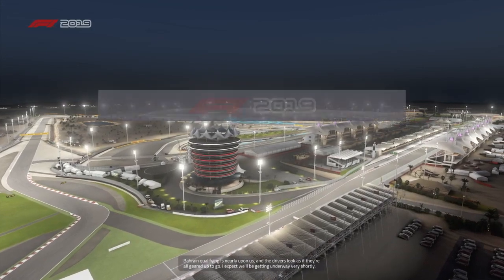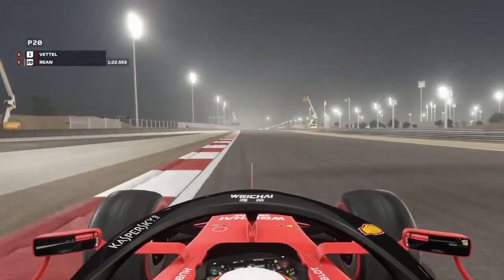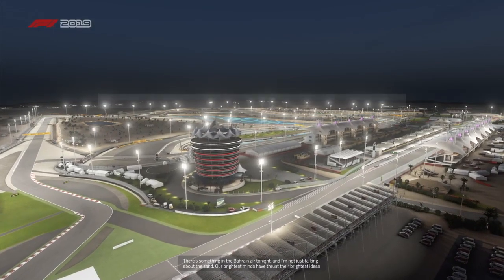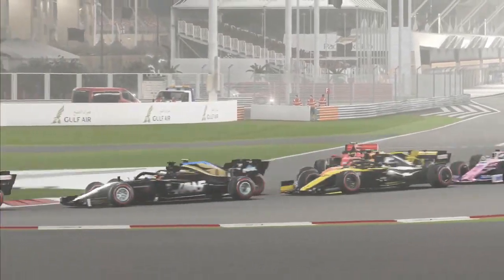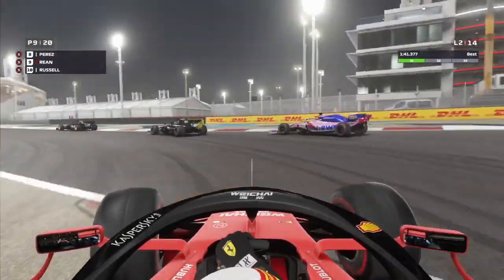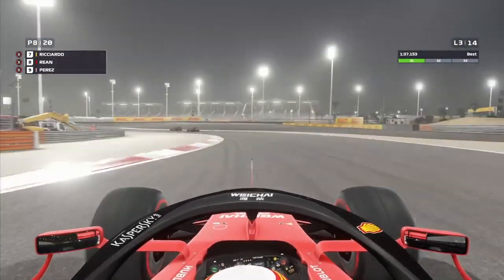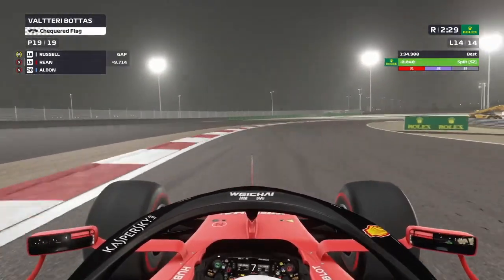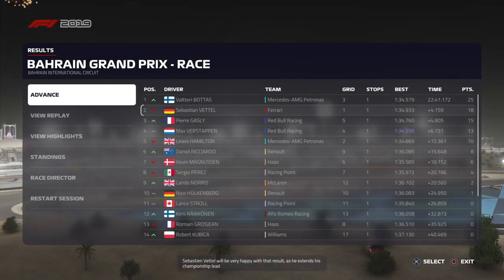F1 2019 CAREER - FIGHTING THROUGH THE PACK - BAHRAIN GP // PART 02